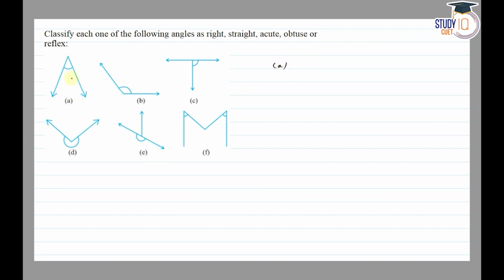NCERT Solutions Class 6 Maths Chapter 5 Exercise 5.3 Question No.2 | Understanding Elementary Shapes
*Question* -
Classify each one of the following angles as right, straight, acute, obtuse or reflex:

In this video, we unravel the intricacies of Class 6 Maths with detailed solutions for NCERT Exercise 5.3 Question No.2 on Understanding Elementary Shapes. Get a step-by-step guide to solving this problem, enhancing your grasp of elementary geometry. Perfect for students seeking clarity, this tutorial is an invaluable resource for mastering geometric concepts. Join us for a focused exploration of NCERT Class 6 Maths.